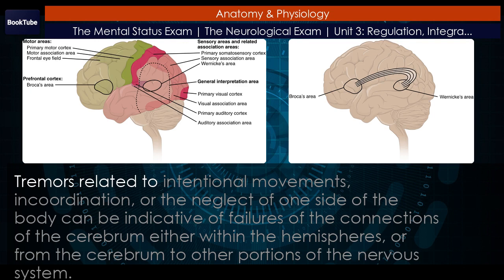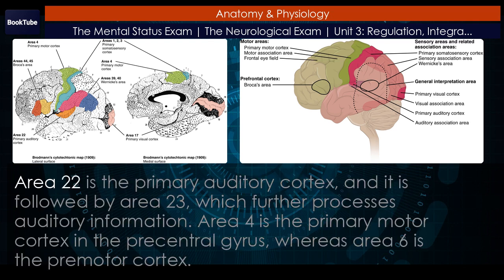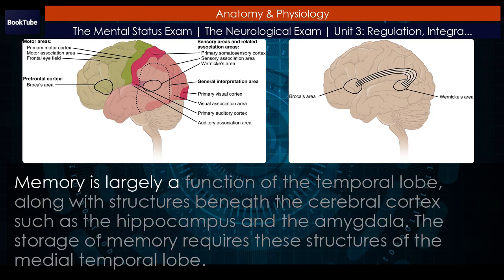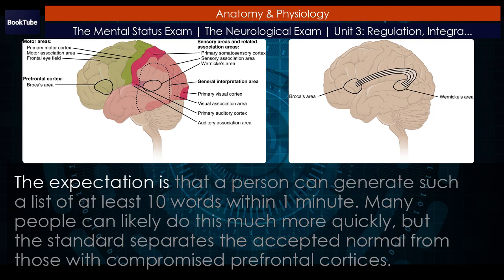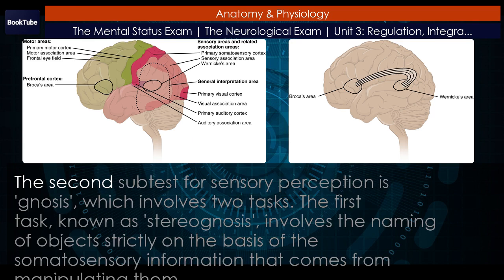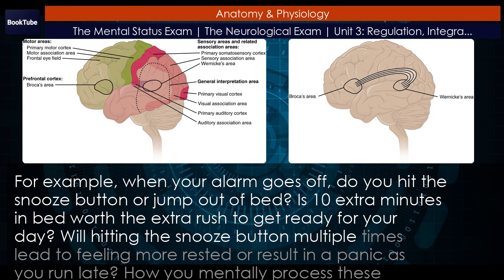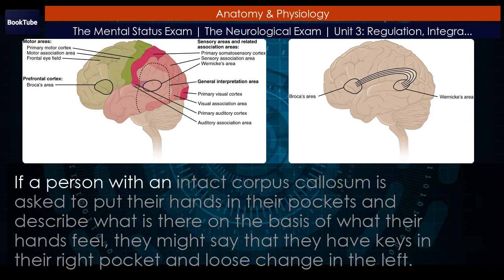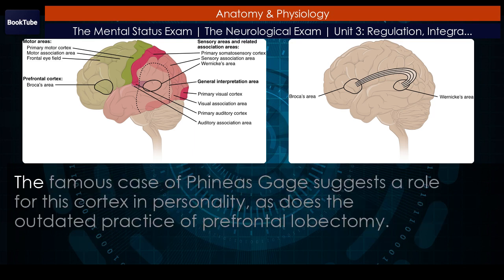The Mental Status Exam | The Neurological Exam | Unit 3: Regulation, Integration, and Control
Anatomy & Physiology
Unit 3: Regulation, Integration, and Control
The Neurological Exam
The Mental Status Exam

00:00 The Mental Status Exam
01:26 Functions of the cerebral cortex
06:36 Cognitive abilities
06:57 Orientation and memory
12:02 Language and speech
15:53 Sensorium
20:24 Judgment and abstract reasoning
24:19 Everyday connections
26:53 The mental status exam